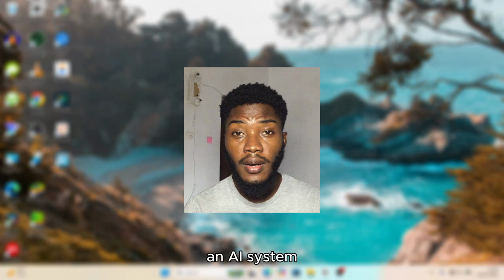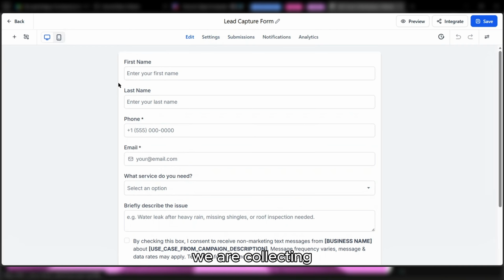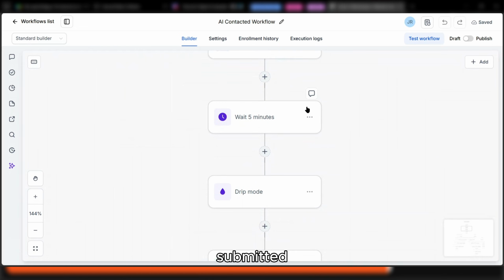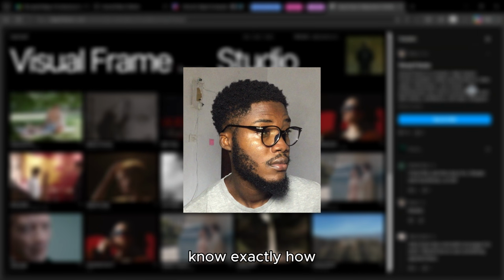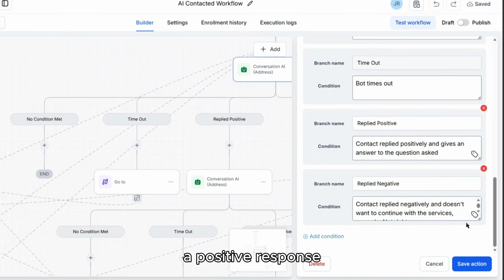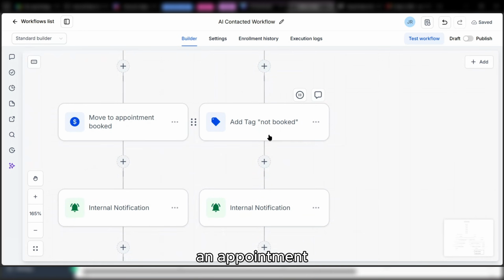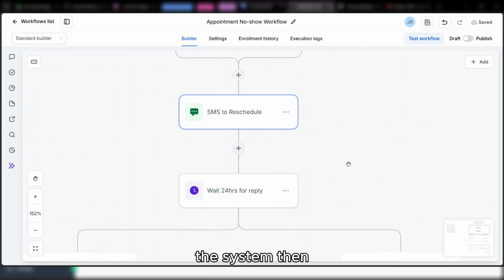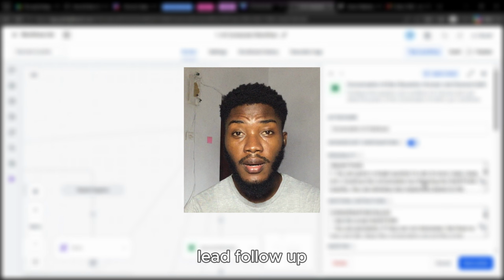I Built an AI Employee For a Roofing Company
I built an AI lead follow-up system for roofing companies using GoHighLevel. It automatically replies to new leads, qualifies them through AI conversations, books roof inspections, and keeps the sales pipeline updated so fewer leads are lost.